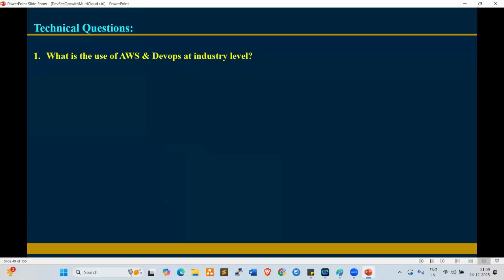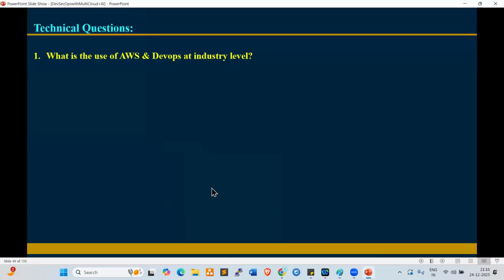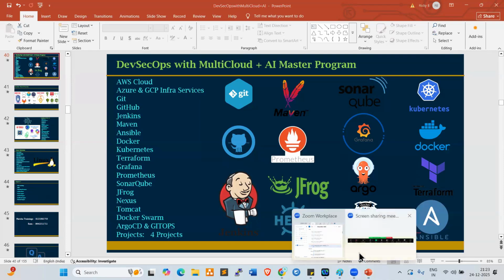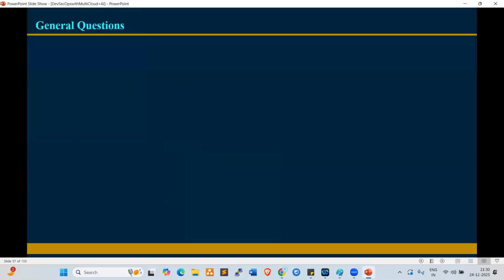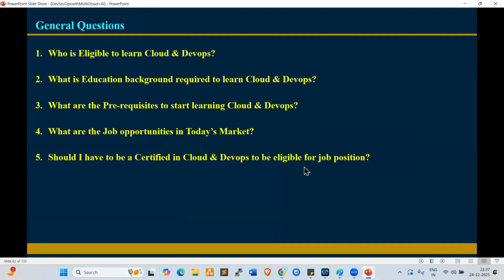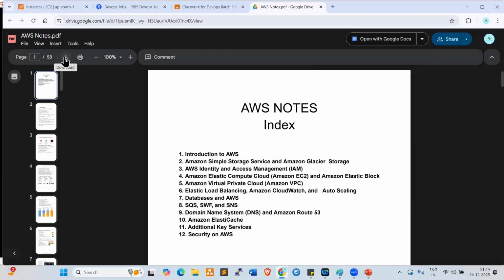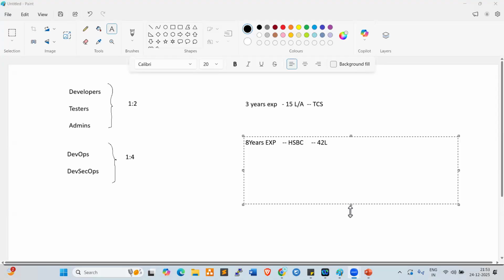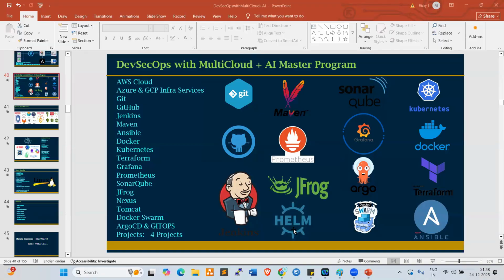DevOps Demo 03 | General & technical Questions & Answers | DevOps Tutorial for Beginners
In DevOps Demo 03, we discuss general and technical DevOps questions and answers that are commonly asked in interviews and real-time scenarios.

This DevOps tutorial for beginners is specially designed for freshers, students, and working professionals who want to strengthen their DevOps fundamentals and prepare confidently for interviews.

🔹 Topics Covered:

✔ General DevOps interview questions
✔ Technical DevOps questions & answers
✔ DevOps basics explained clearly
✔ Common real-time DevOps scenarios
✔ DevOps Demo – Class 03

✅ DevOps Beginners
✅ Freshers & Students
✅ IT Professionals
✅ DevOps Interview Aspirants

📌 Watch till the end to gain clarity on important DevOps questions, improve your understanding, and boost your interview confidence.

Regards,
Harsha Trainings,
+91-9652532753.